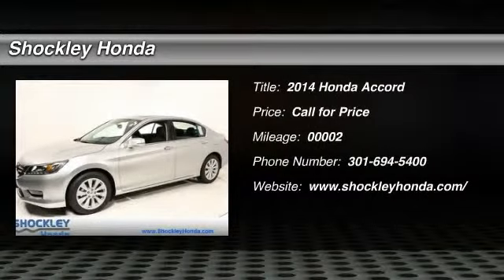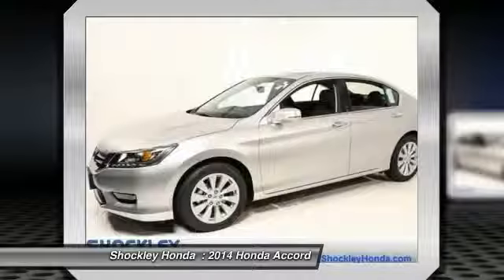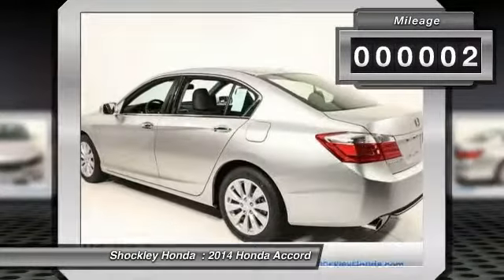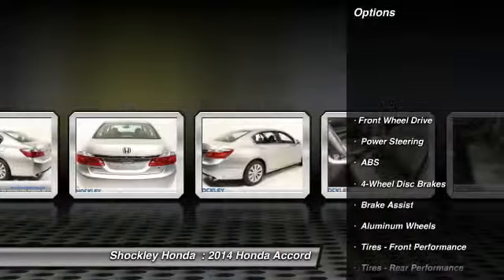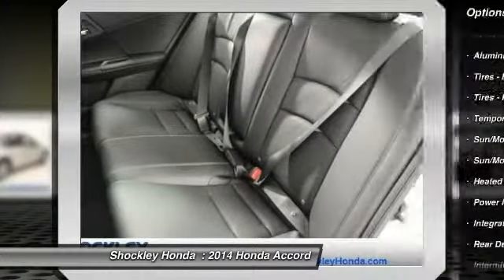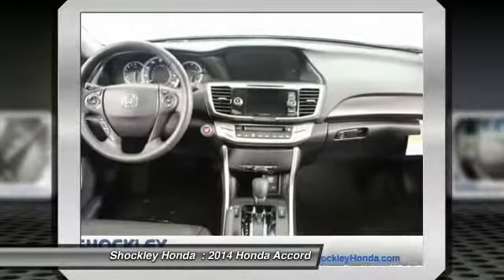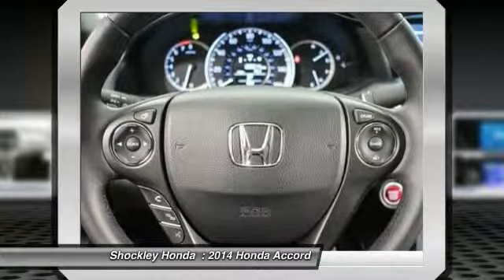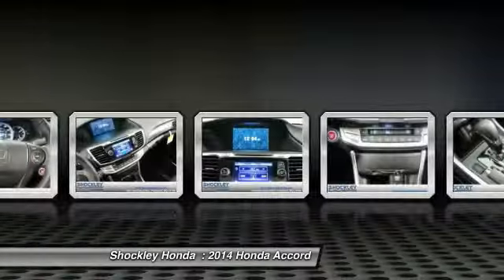2014 Honda Accord Frederick MD 33469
2014 Honda Accord EX-L

Shockley Honda
7400 Shockley Drive

Pick up this Alabaster Silver Metallic 2014 Honda Accord, available today at Shockley Honda . Featuring Automatic transmission, it has 2 miles. This could be the one you've been searching for.